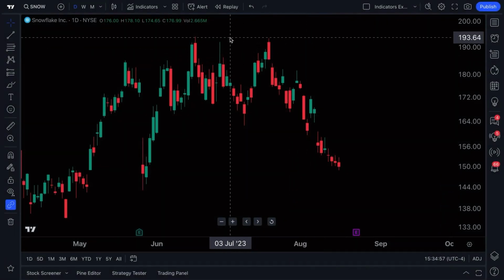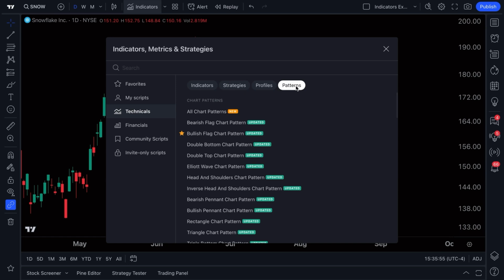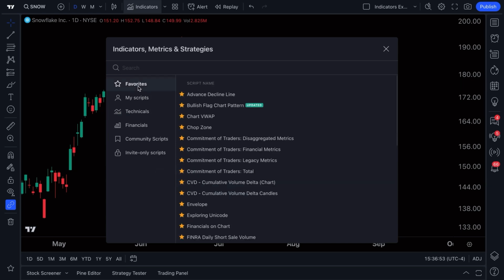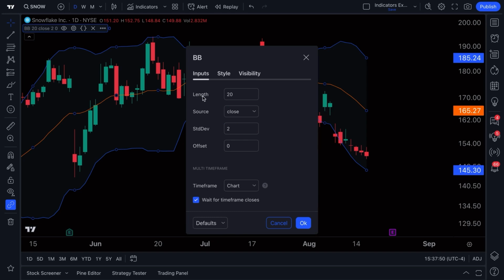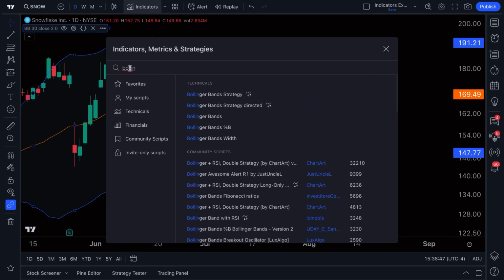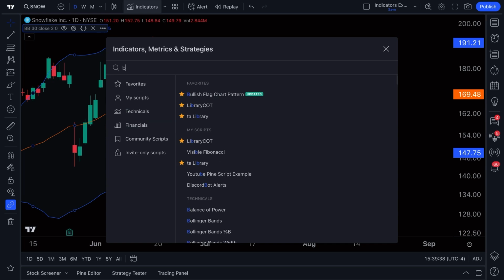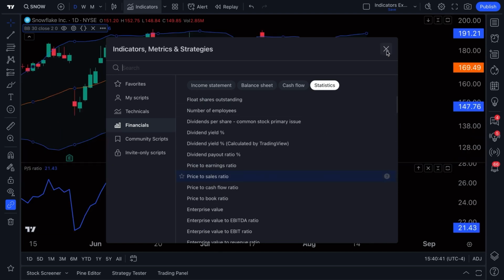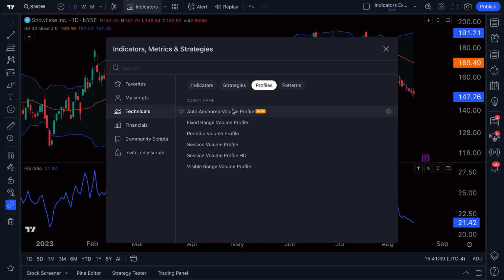Tutorial #3 — Technical indicators — Learn Technical Analysis w/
In the third installment of our 4-part video series with TradingView. Explore the magic of 'Technical Indicators' in collaboration with BingX and TradingView.

In this tutorial, dive deep into understanding and utilizing a range of technical indicators. From RSI to MACD, we're demystifying these tools to enhance your trading strategy on BingX.com.

Share your experiences and questions in the comments below, fostering a community of informed traders empowered by BingX.

Ready to take your trading to the next level? now and discover how we're truly empowering traders!

About BingX
Founded in 2018, BingX is a leading crypto exchange that offers spot, derivatives, grid and copy trading services to more than 100 countries and regions worldwide with over 5 million users. With user trust and platform transparency as the top priority, BingX continues to connect users with expert traders in a safe, reliable, and innovative way.